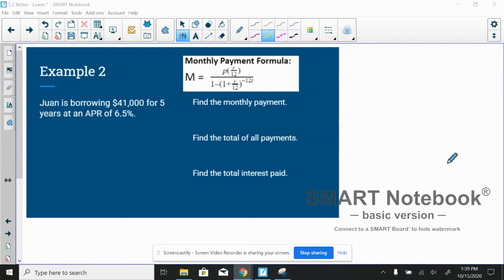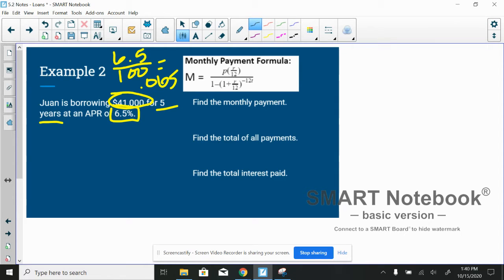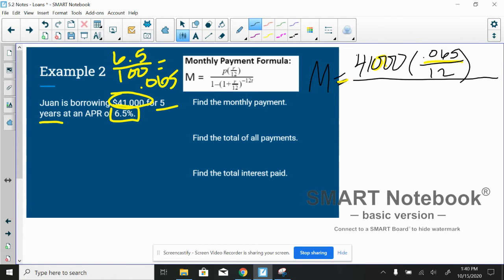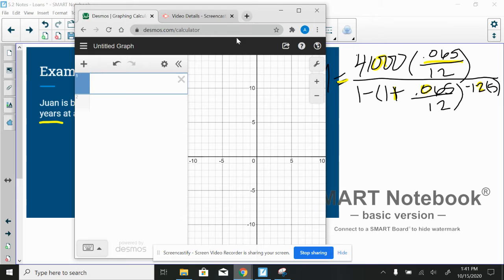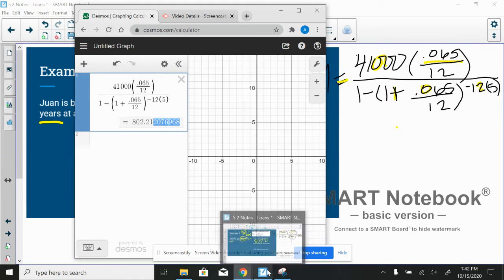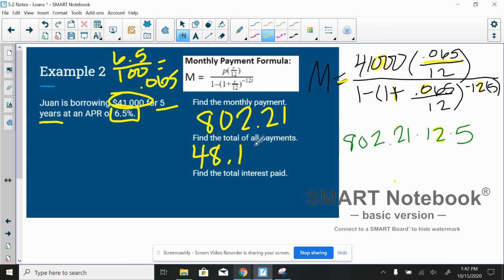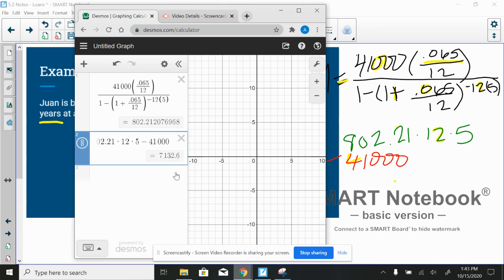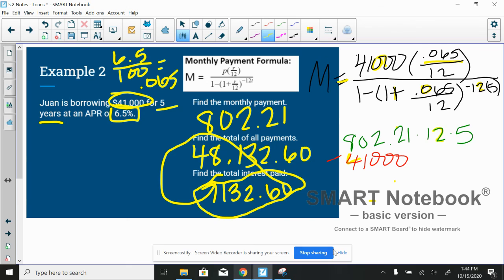FA: 5.2 Notes Ex 2